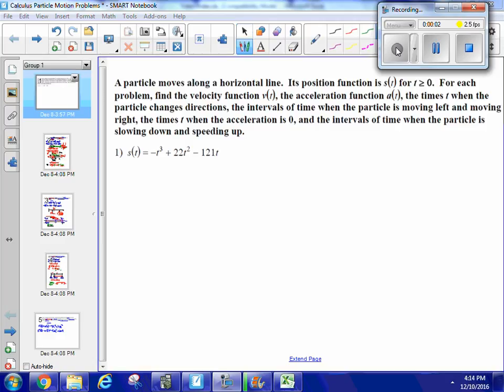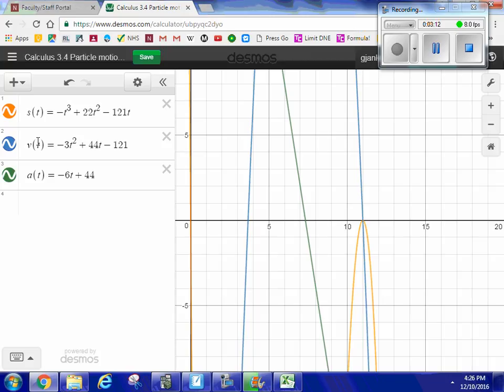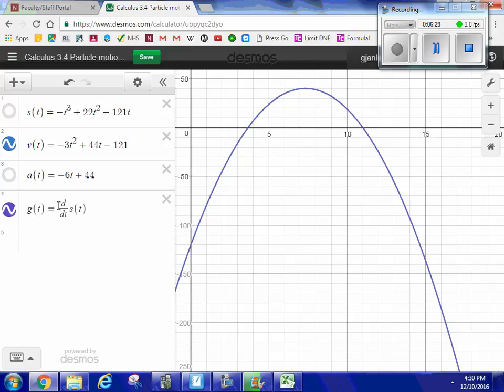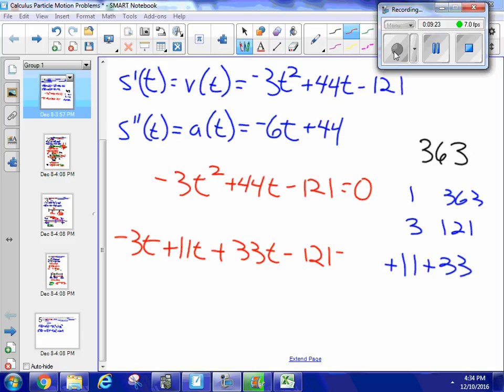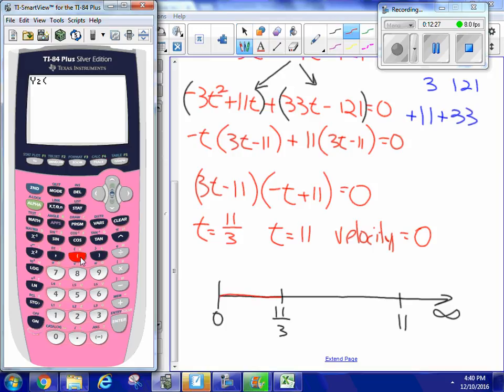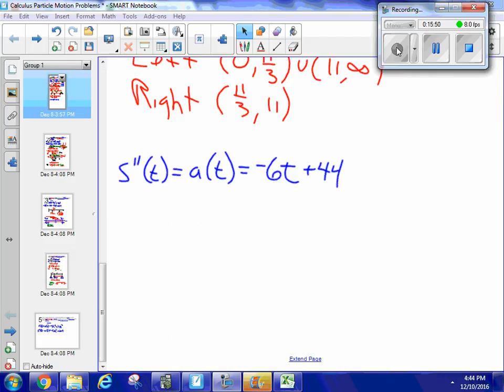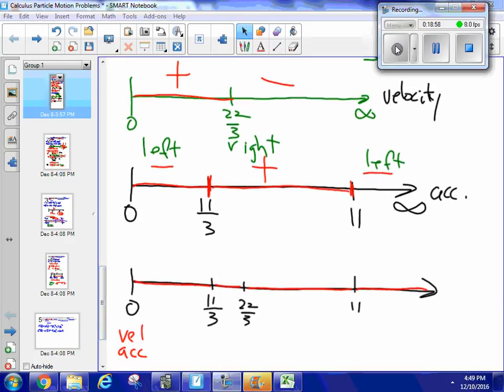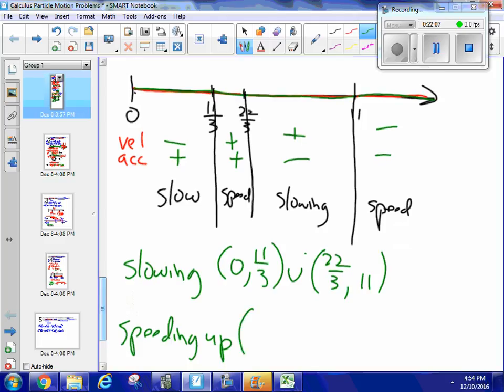Particle motion, change directions, speed up and slow down